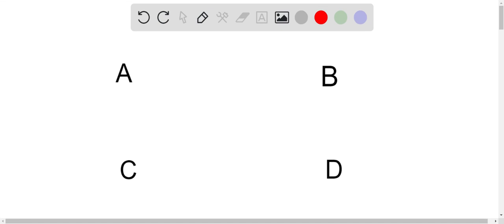What are enantiomers a Hydrocarbon consisting of closed rings of carbon atoms b Isomers with simil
What are enantiomers?
a. Hydrocarbon consisting of closed rings of carbon atoms
b. Isomers with similar bonding patterms differing in the placement of atoms along a double
covalent bond.
C. Molecules that share the same chemical bonds but are mirror images of each other.
d. Molecules with the same chemical formula but differ in the placement of their chemical bonds